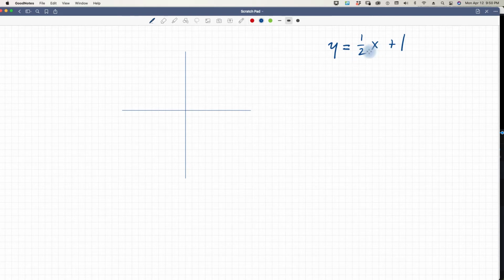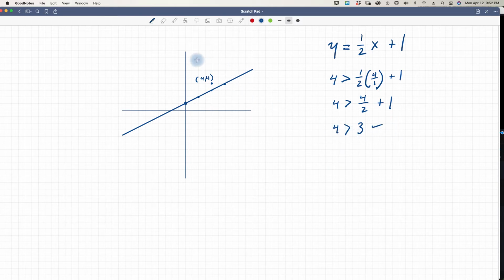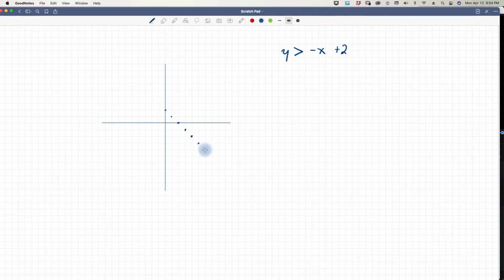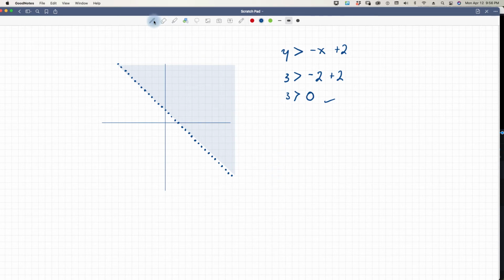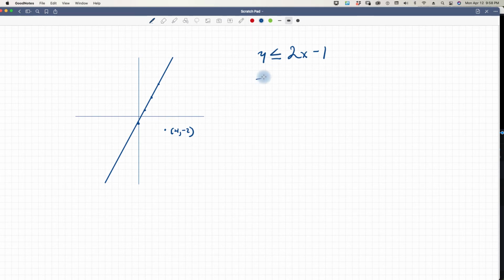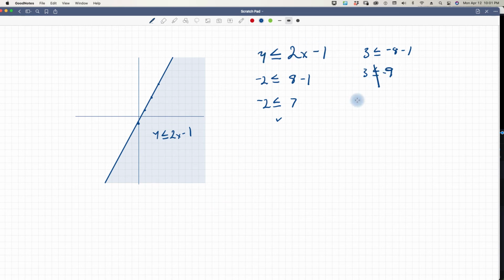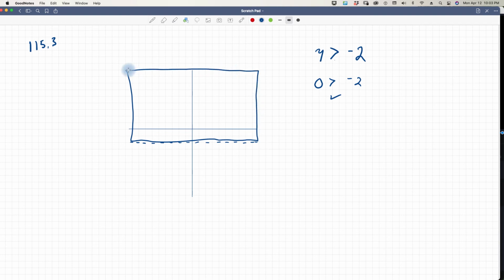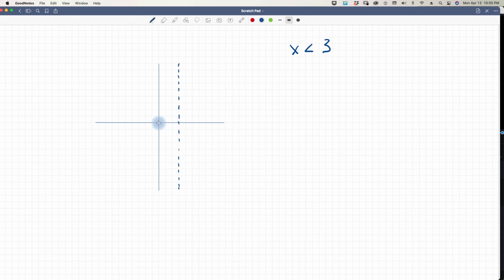Saxon Algebra 1 Lesson 115